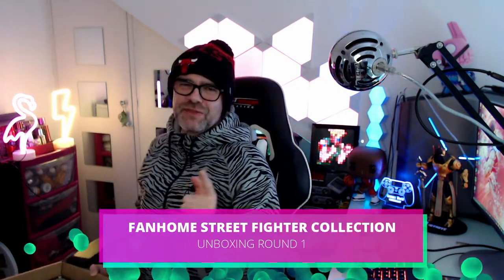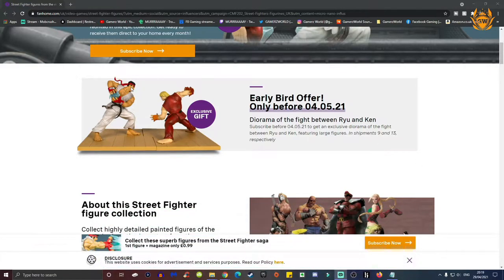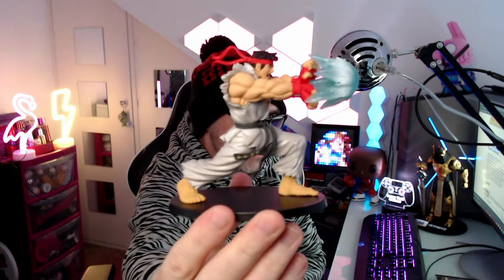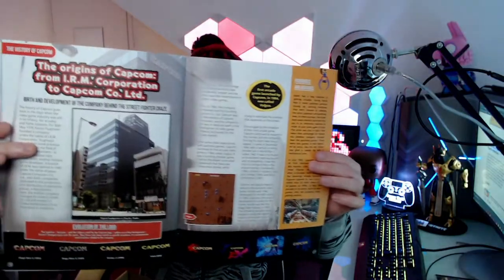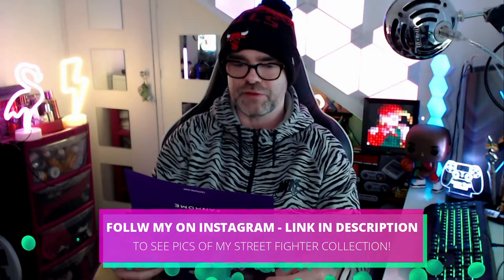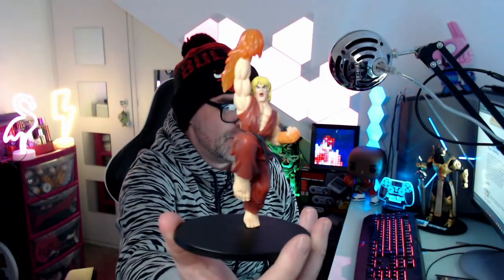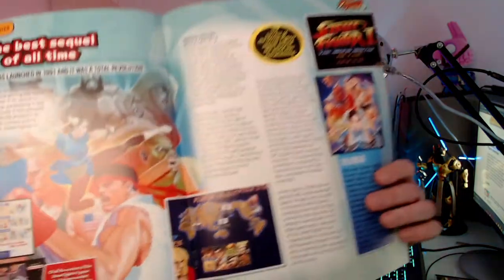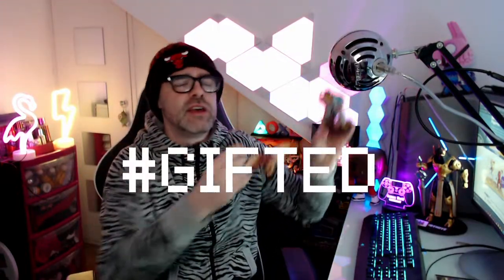FANHOME STREET FIGHTER COLLECTION UNBOXING! FANHOME Street Fighter Figure Collection!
What do you think of this FANHOME Street Fighter collection? START COLLECTING THIS INCREDIBLE STREET FIGHTER COLLECTION NOW USING MY SPECIAL PROMO - AND USE CODE - "PROMOSTREET" TO ACCESS THE EARLY BIRD OFFER!

About this Street Fighter figure collection
Collect highly detailed painted figures of the most charismatic characters from the legendary videogame! The heroes and villains from the first Street Fighter games are joined by new faces from the latest versions. From the first release to the latest update —the acclaimed Street Fighter V— the figures in this collection honour their fighters by performing their signature moves.

Specifications
PVC figures between 9 and 14 cm high, with high-quality finishes60 of the most iconic fighters in their most memorable poses

PVC Figures

Hand-painted characters with amazing detail

Height between 9 and 14 cm

High-quality finishes

Officially licensed by Capcom

Each package includes a great new figure

Thanks!

MURRRAAAAY